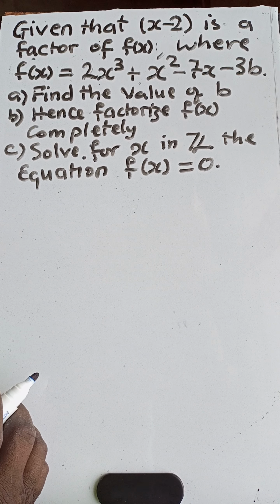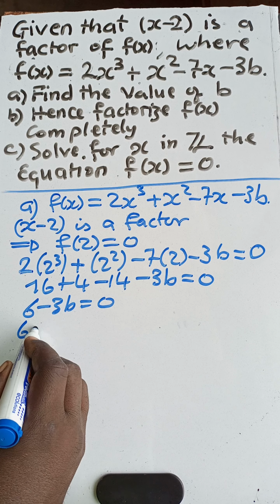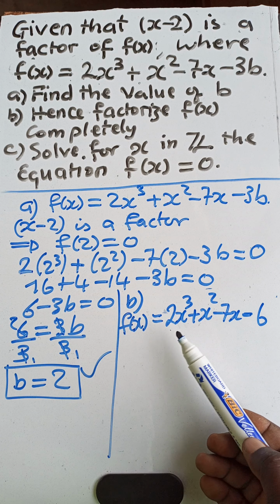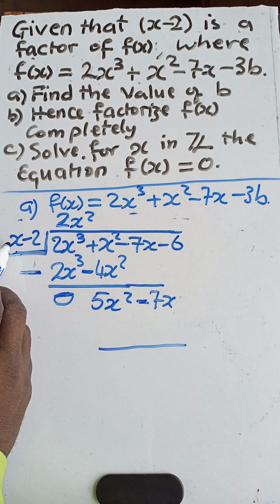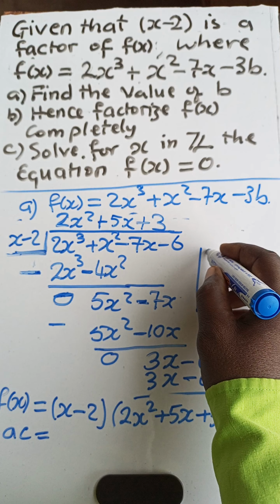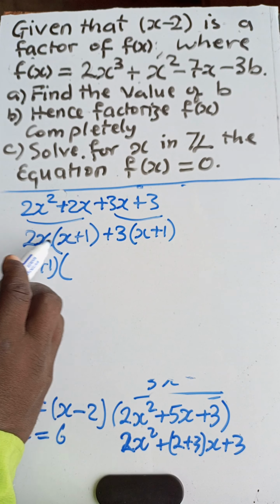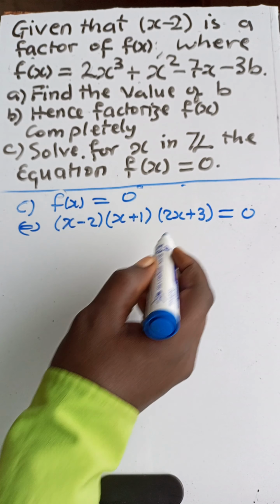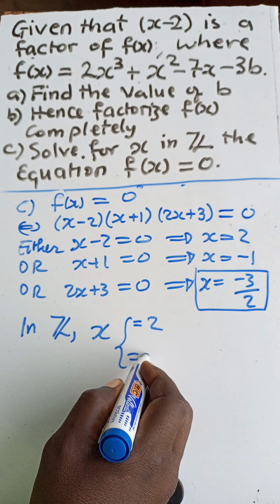FACTORIZATION OF CUBIC POLYNOMIALS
A cubic polynomial is an algebraic expression of degree 3 ie the highest power of the variable is 3. A cubic polynomial MUST have three factors when factorized completely and hence must have 3 solutions. We carry out Euclidean division using the factor given to obtain a quotient which is a quadratic. this quadratic expression can then be factorized to get the remaining two factors. @EndzeMathsSolutions-mp1wn